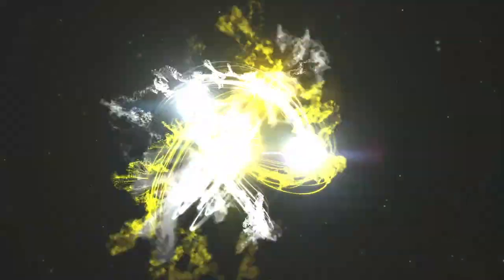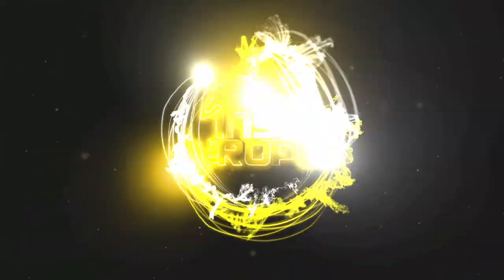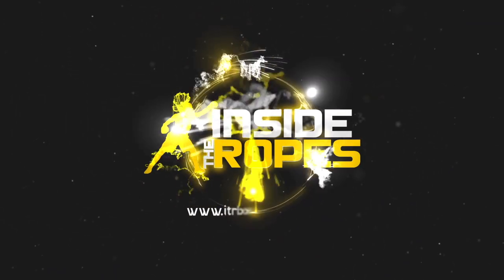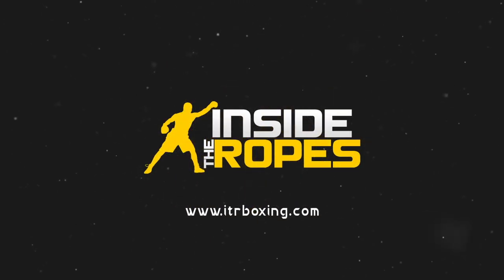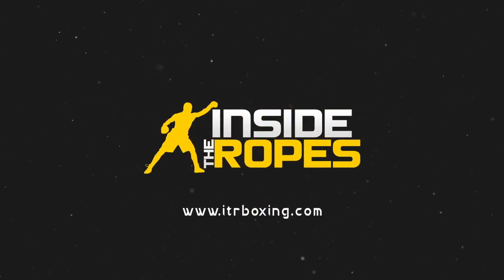Lomachenko Will Never Be The Same After Losing To Teofimo Lopez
Visit ITRBoxing.com

Facebook.com/ITRBoxing